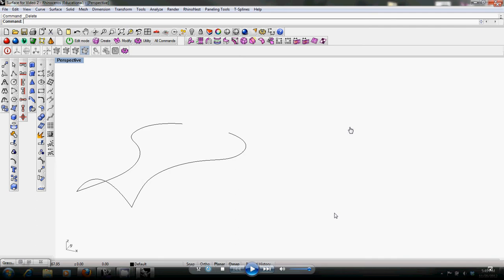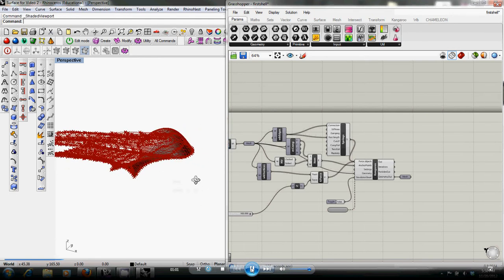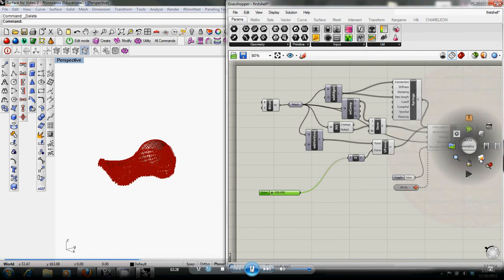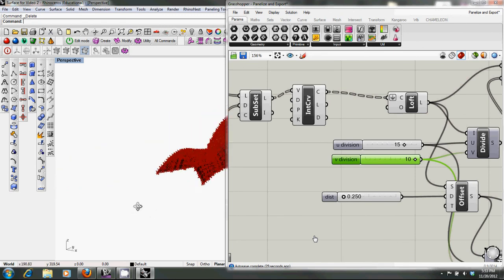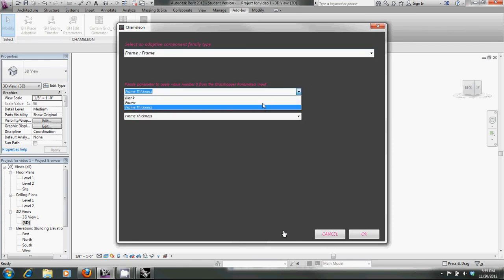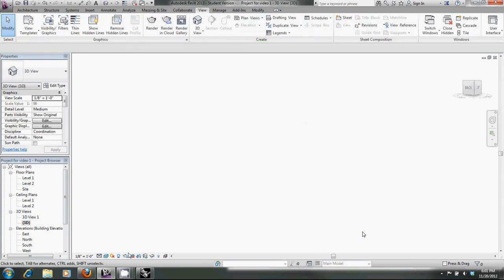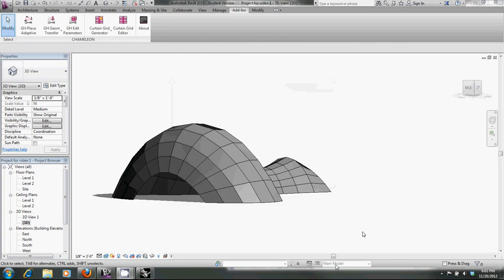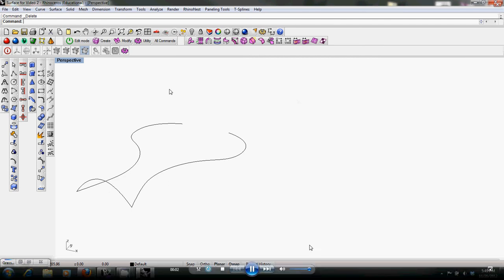JMoe KSwan Funicular Biosphere wAudio 12 14 12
Parametric/BIM digital design project through the Univ of Utah - Fall 2012